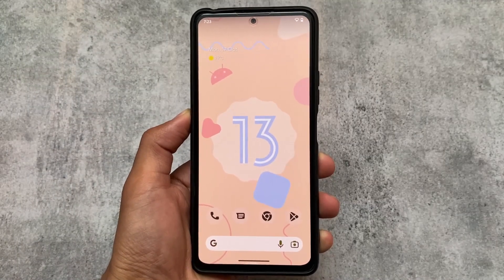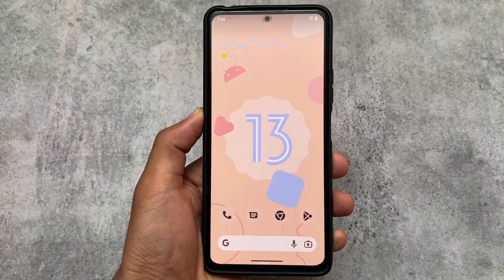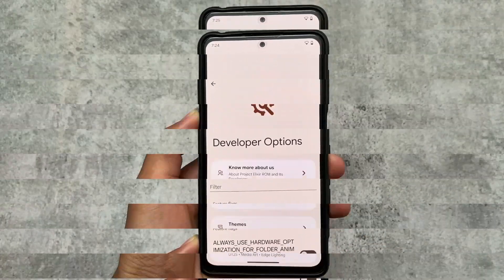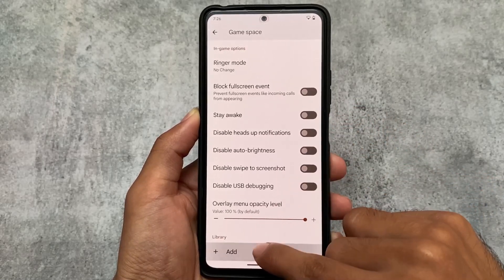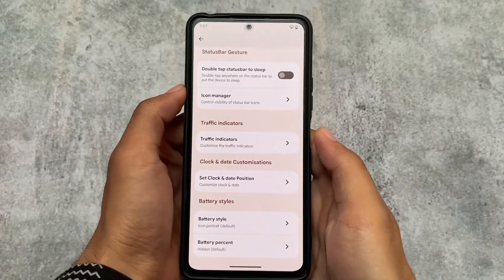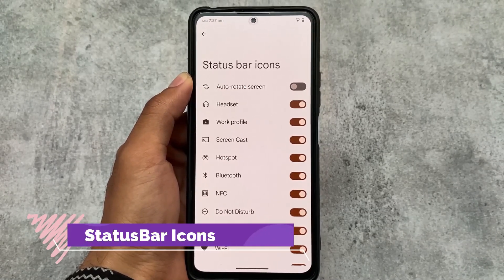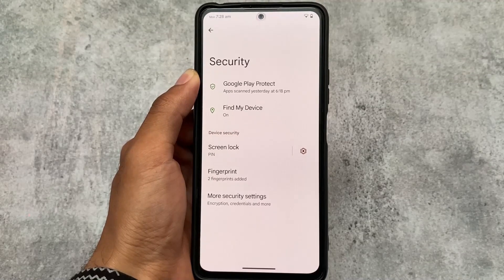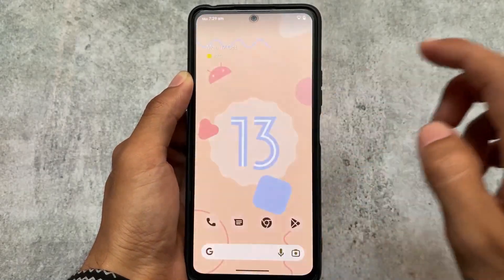Project Elixir V3.2 - What's New ? Improved Custom ROM is here 🔥🔥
OFFICIAL Project Elixir V3.2 is here - What's New ? Another Great UPDATE ?
Hey guys, What's Up? Everything is good I Hope. In this video, I'm gonna show you " OFFICIAL Project Elixir V3.2 is here - What's New ? Another Great UPDATE ? ". Make Sure to watch this video till the end to understand everything.

00:00 Intro
00:40 Launcher
01:00 Essence
01:20 Game Space
02:30 StatusBar
03:22 System UI Tuner
03:42 Theming
04:02 Security
04:22 Misc